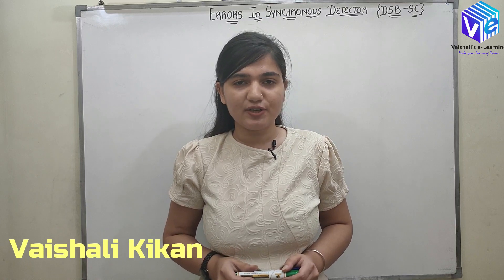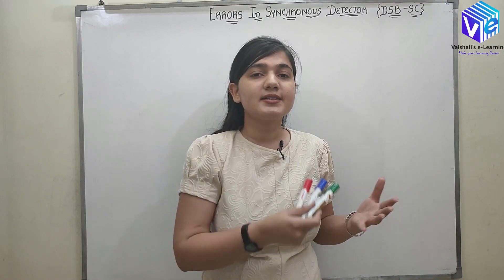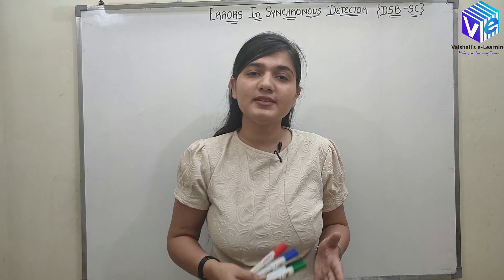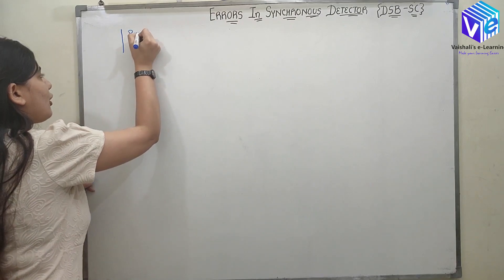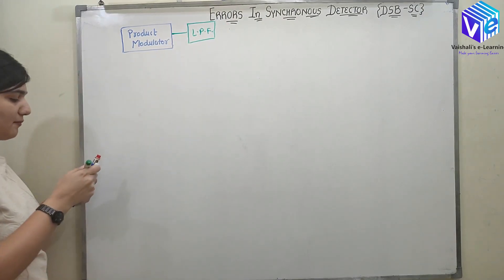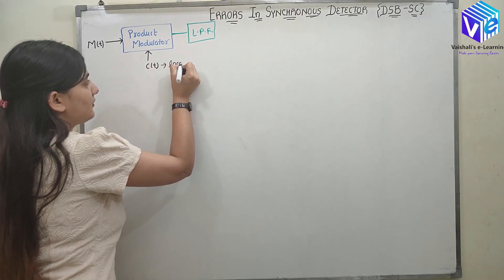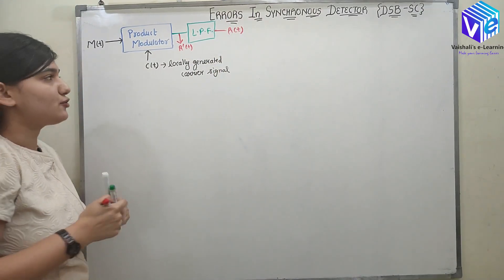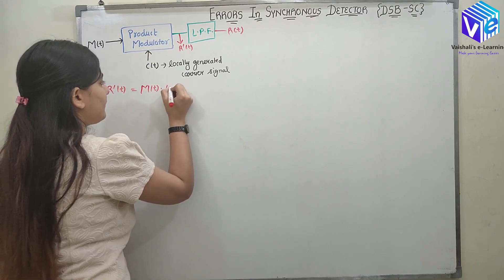L 14 | Errors in Synchronous Detection | DSB SC | Amplitude Modulation | GATE | Analog Communication